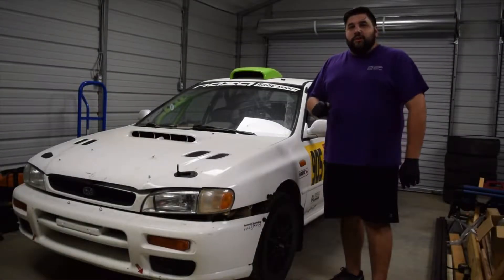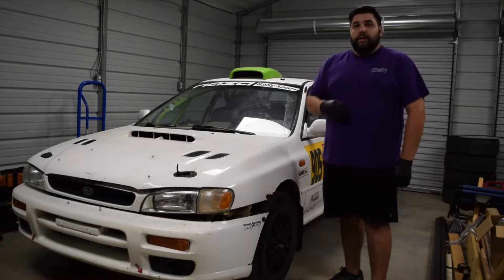Damage Report on Acadia! Not Good!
Today we do a little walk around on Acadia to see the damage from last weeks event. Hopefully it makes it back on the road soon!